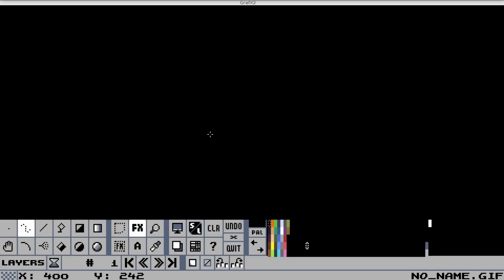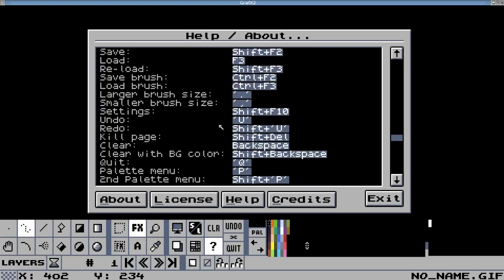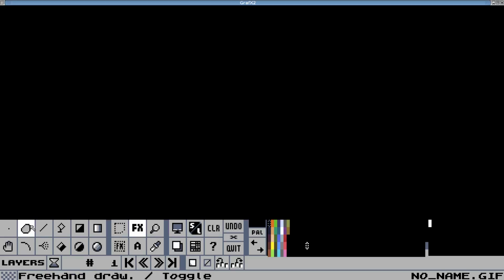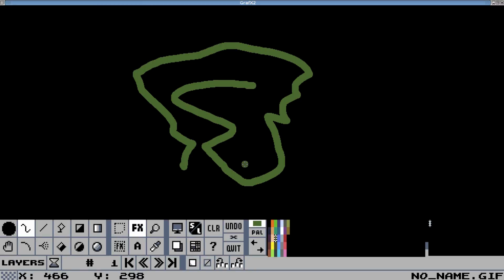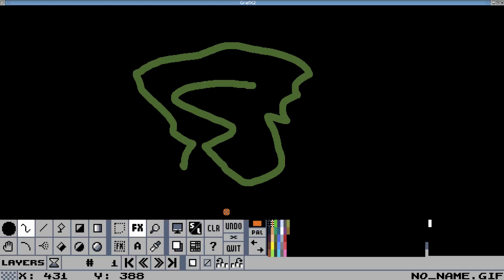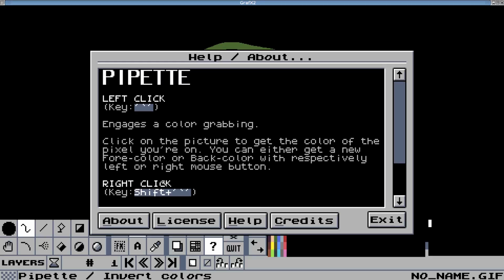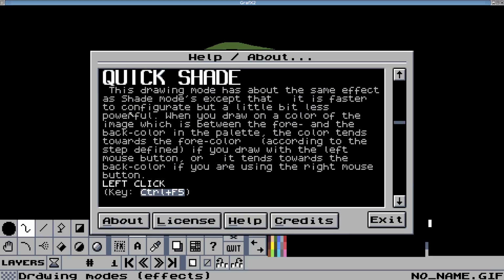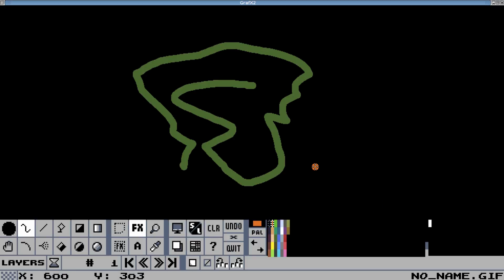GrafX2: Getting Contextual Help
A demonstration of the built in documentation for GrafX2.